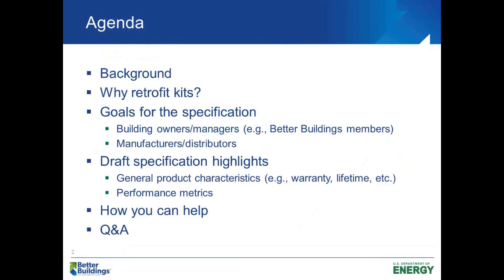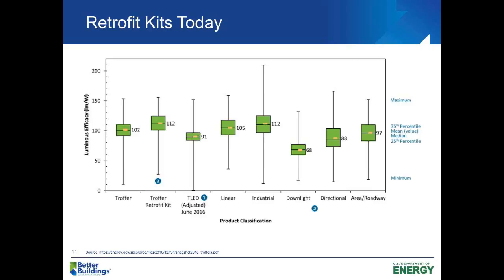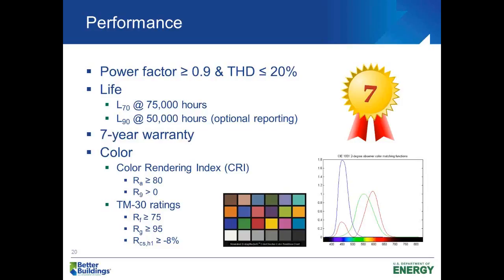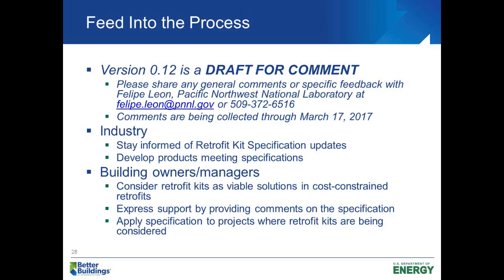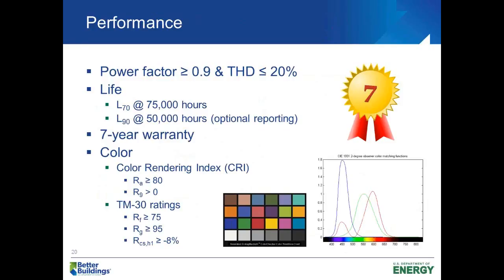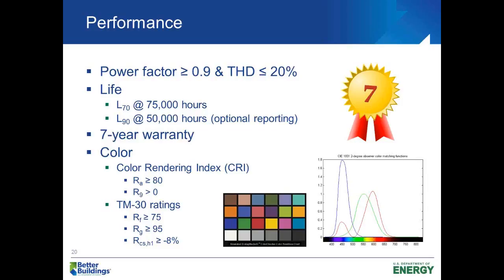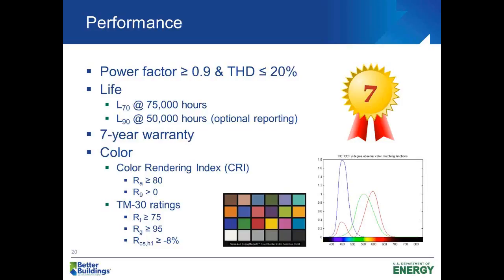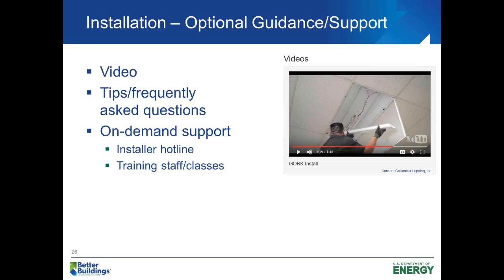Controls Enabled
Saving big on upgrading your existing fluorescent lighting systems to LED technology is on the horizon. The Controls-Enabled LED Retrofit Kit Performance Specification webinar highlighted the draft  voluntary “challenge” specification (currently under development) that will help building owners and operators define the desired performance characteristics for retrofit kits used to convert existing lighting systems used in troffer, suspended, low bay, and high bay applications to light-emitting diode (LED) and controls technology.  With savings expected to be as high as 80% compared to existing systems, products developed to meet the specification will offer not only aggressive energy performance, but also an attractive return on investment to building owners.